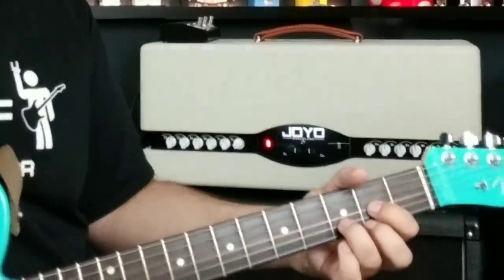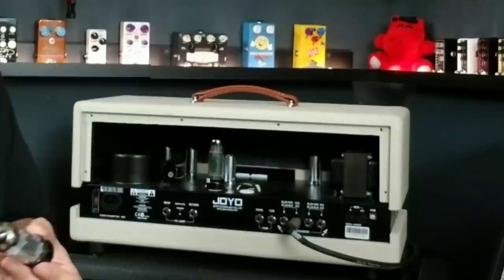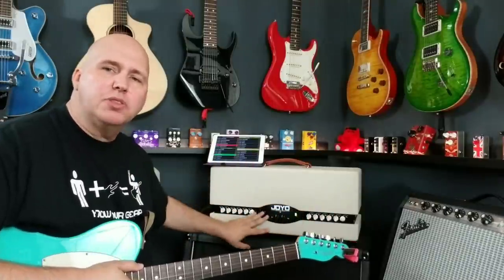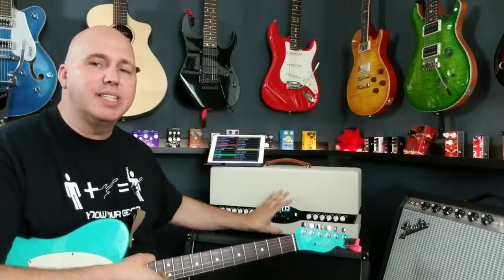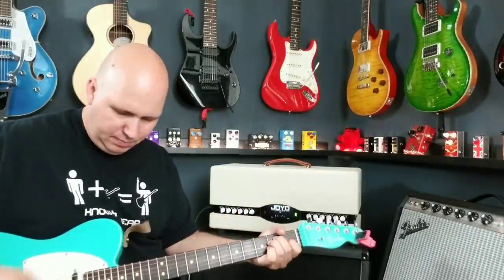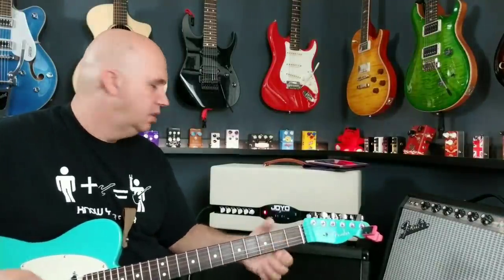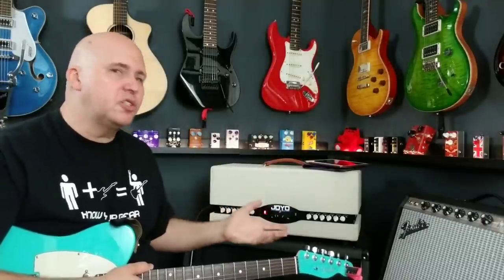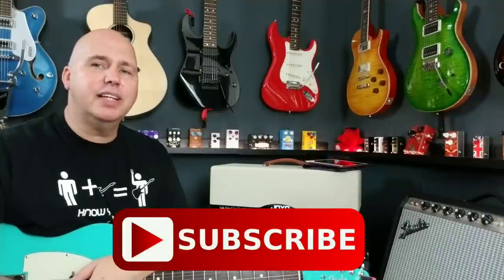The Ugliest Amp Ever Made! But Is It Any Good?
Dava Picks

Single wall hanger metal